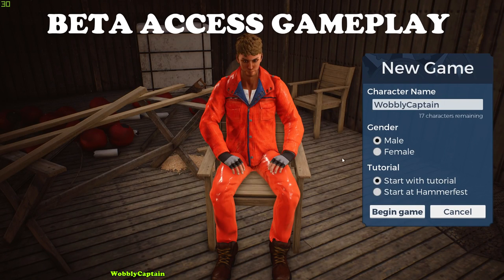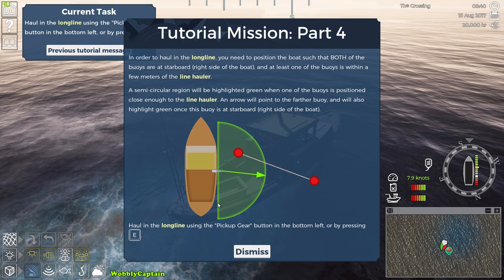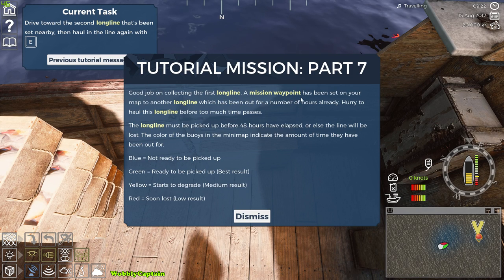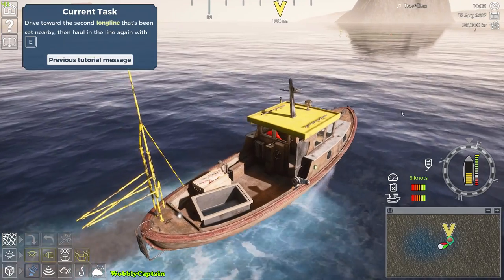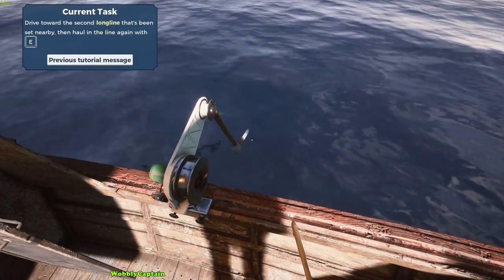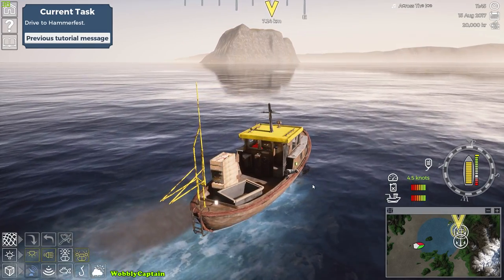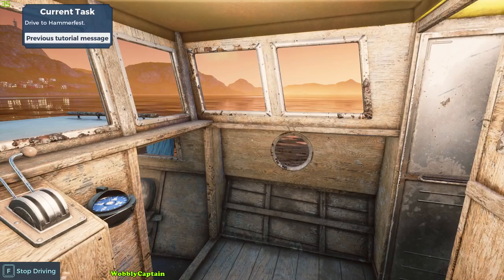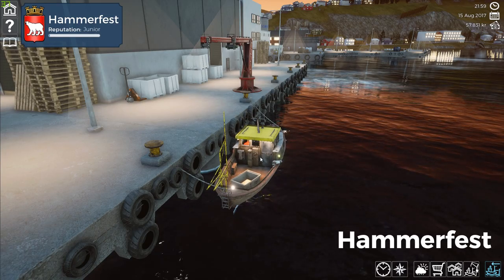Fishing Barents Sea | Tutorial Misson First Look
Today we take a first look at a game called Fishing : Barents Sea this is press access gameplay and the game is due to be released Feb 2018.

" Take the helm of your very own fishing boat in Fishing: Barents Sea and explore the vastness of the Barents Sea in search for the best fishing zones. Start out small and earn officially licensed Scanmar Equipment and the officially licensed Hermes trawler."

Thank you to Gøran Myrland ,CEO, Misc Games AS for allowing me  access to this fantastic game.

My Pc Specs at the time of making this video
PC Specs
16 GB RAM
Mic Blue Snowball
And I record with Nvidia GeForce ShadowPlay